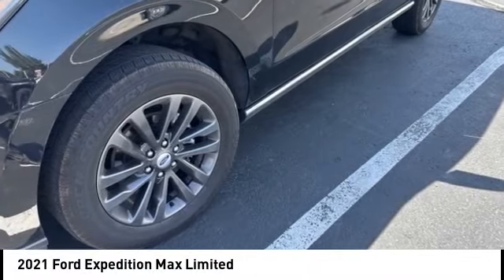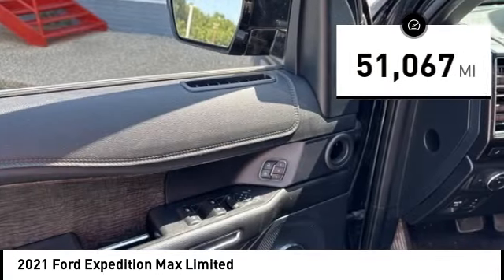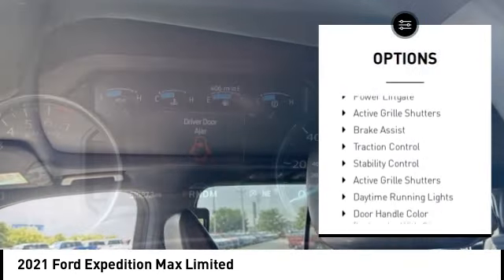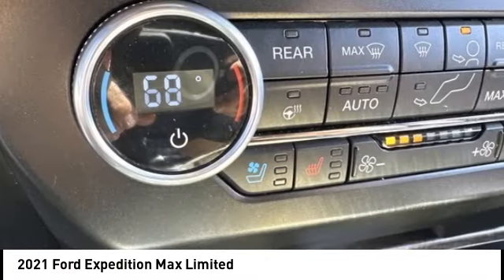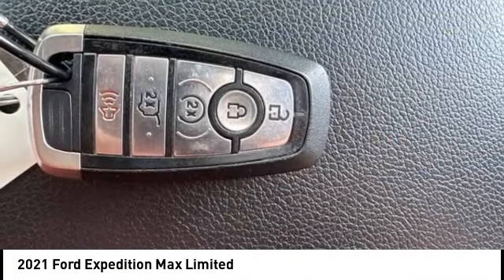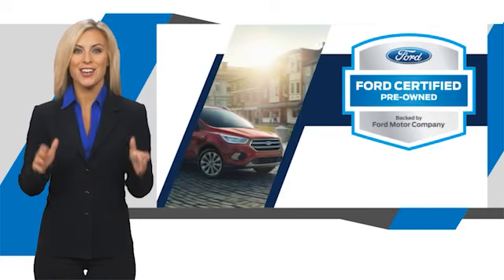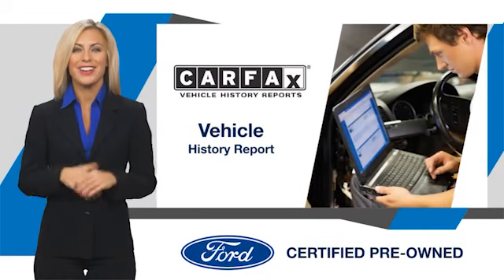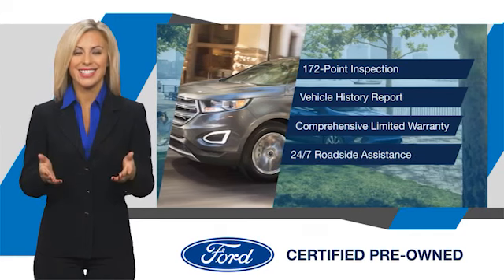2021 Ford Expedition Max Cedar Falls IA UDX21911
2021 Ford Expedition Max Limited